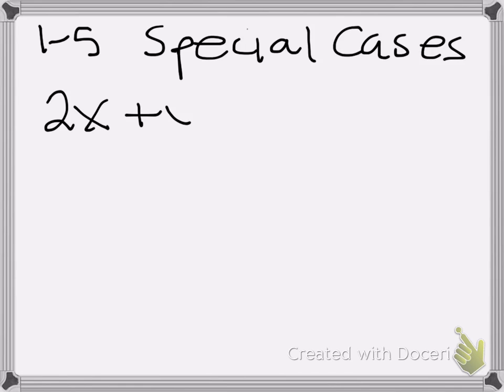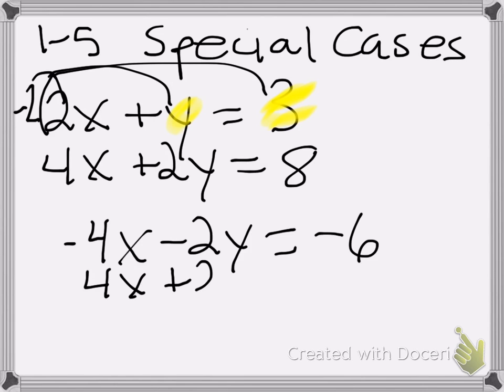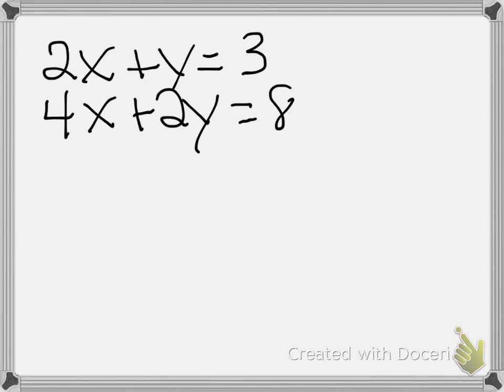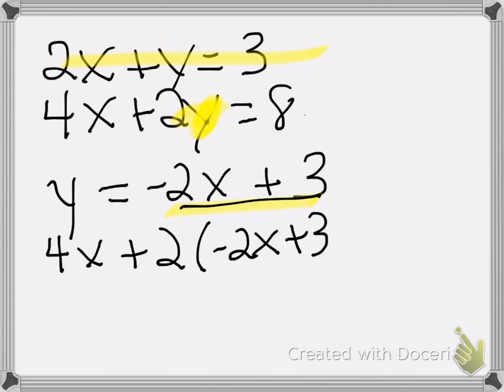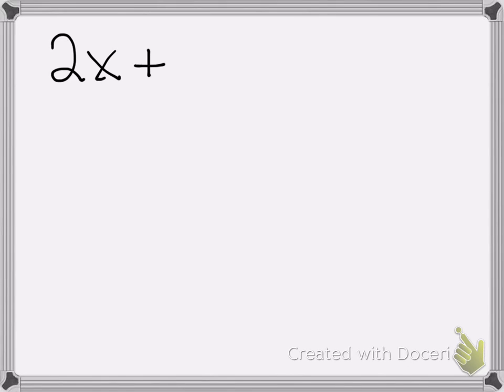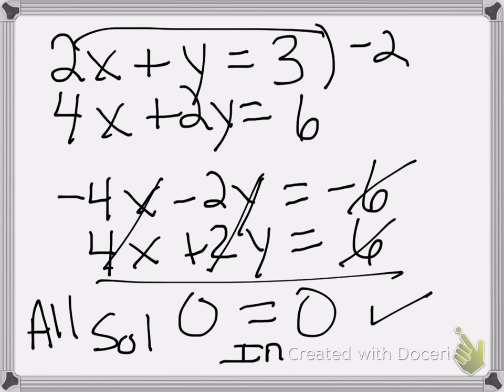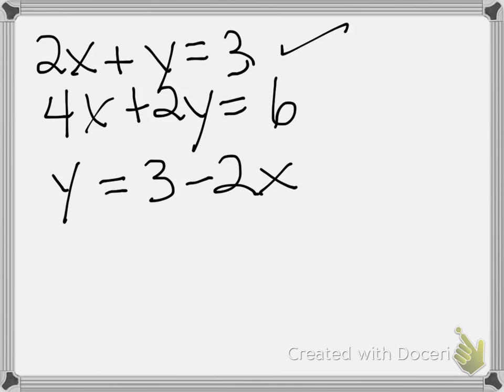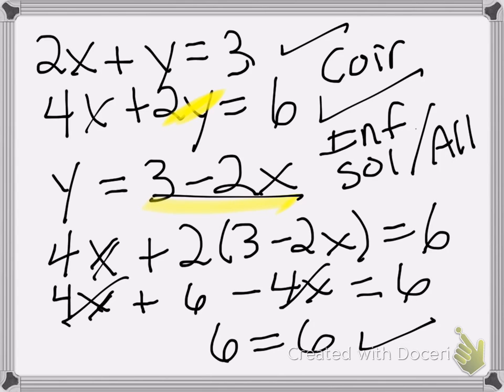PAP ALG2 Solving Systems Special Cases